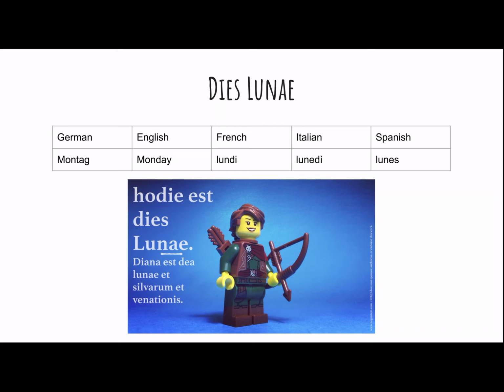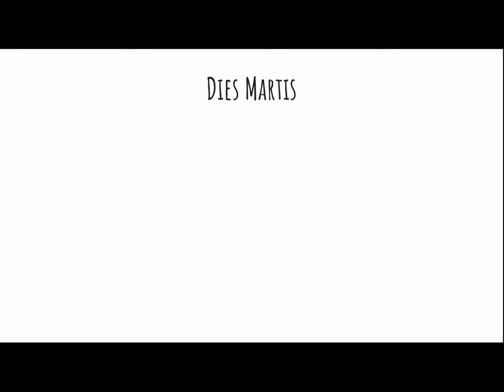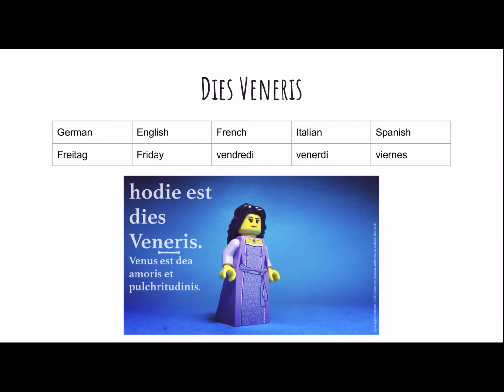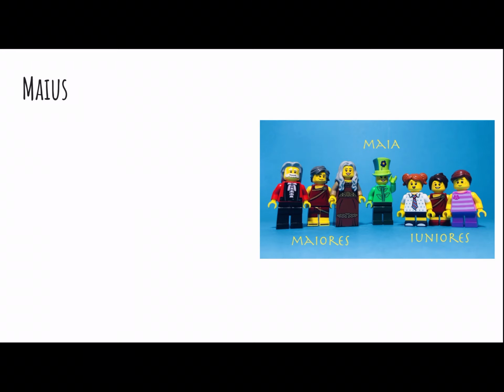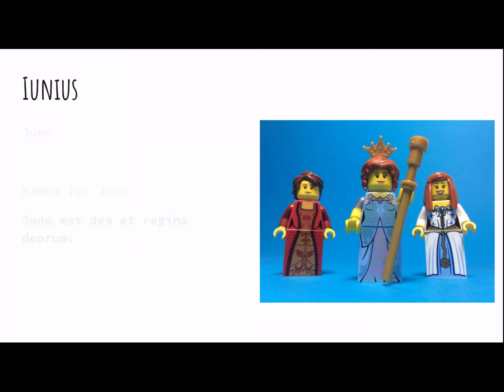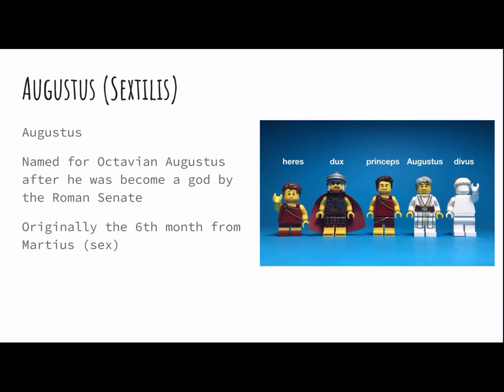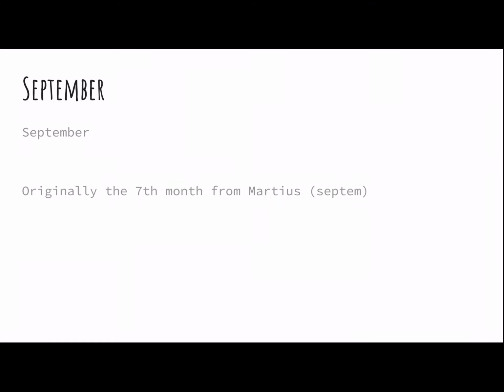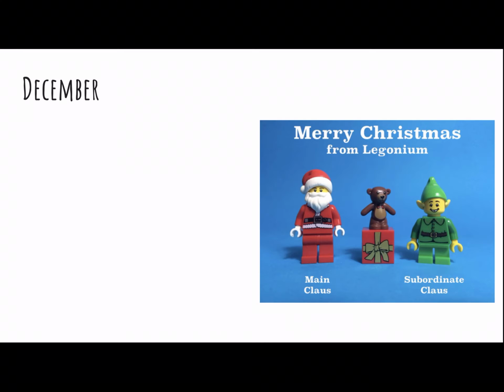Dies et Menses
The Days and the Months in Latin. A review video for St. Columba.